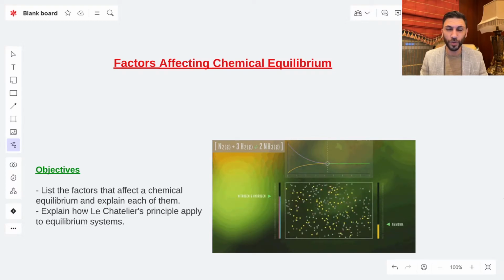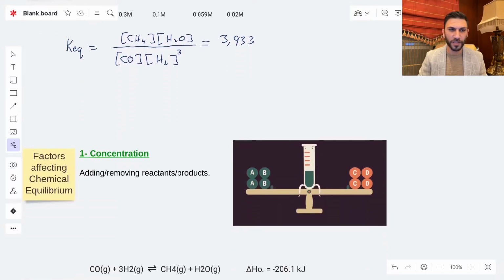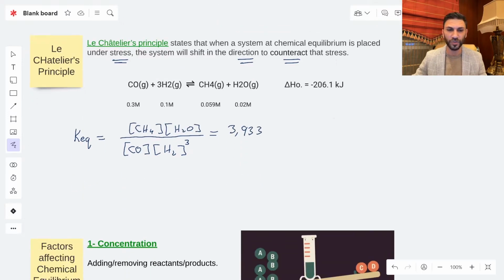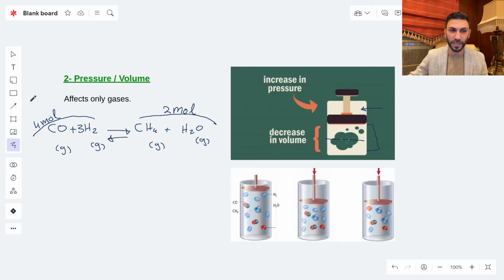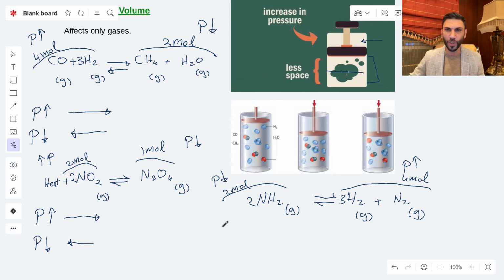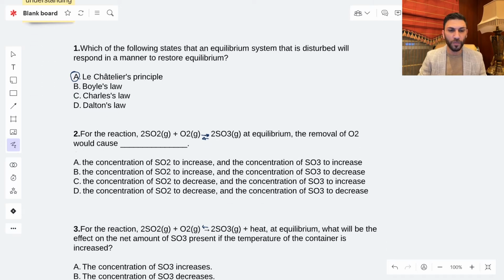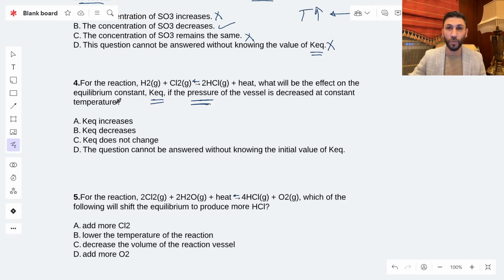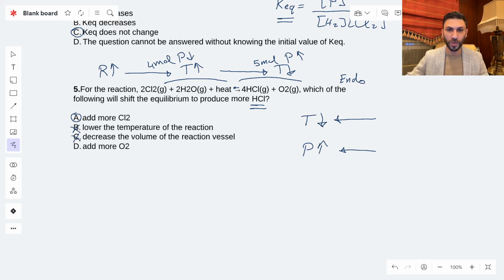Factors Affecting Chemical Equilibrium - Le Chatelier's Principle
In this lesson you will learn how to apply Le Chatelier's Principle on reactions at their their equilibrium. You will learn how to discuss the affect of concentration or reactant and products, pressure and the temperature.
This lesson is a question bank for exams - AP and EmSat so focus on it. :)